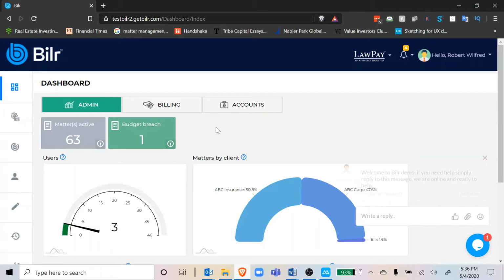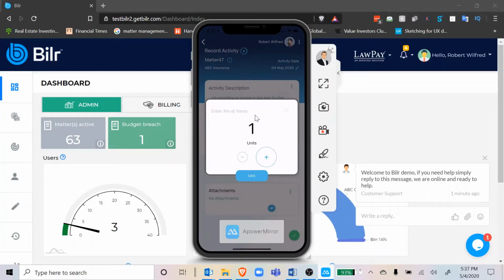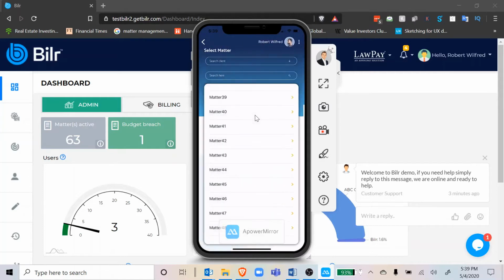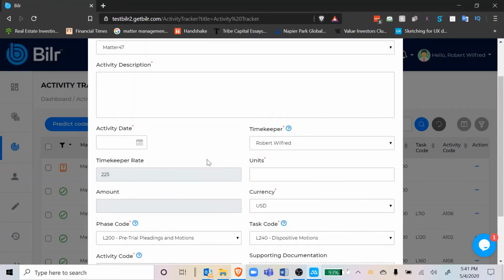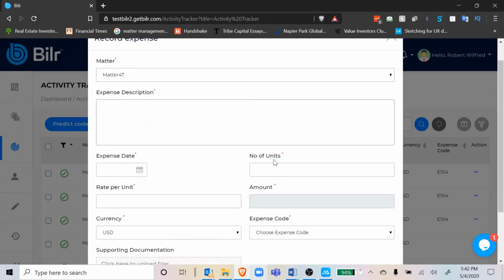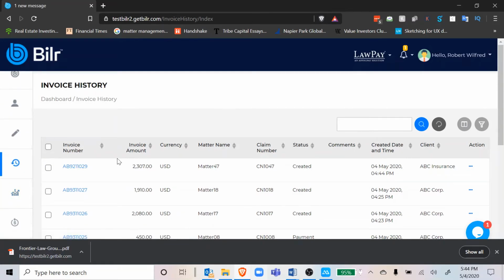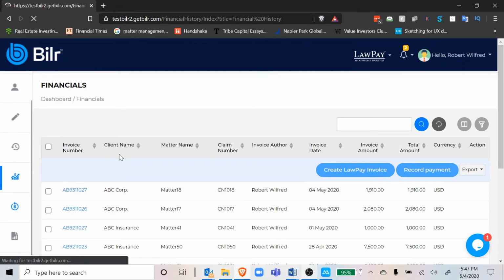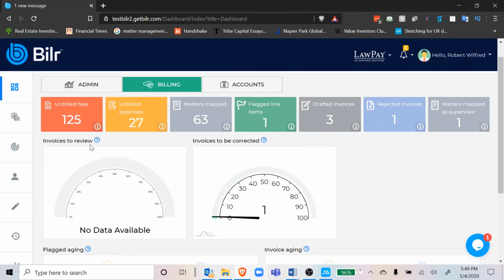Frontier Law Group Bilr 1.0 Overview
Alex,

Thank you for your time today, glad I could show you some parts of Bilr in both the v1.0 and v2.0 versions. I’m here if you or your managing partner have any follow up questions, happy to help in any way I can.

Best,
Matt